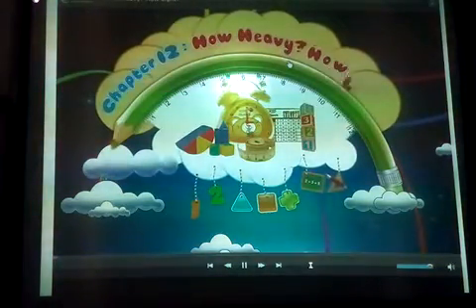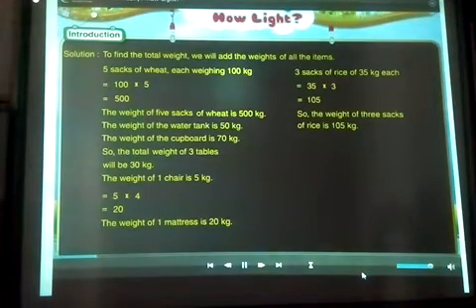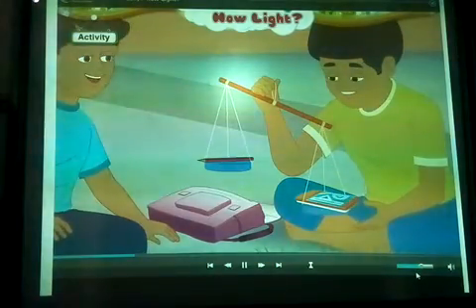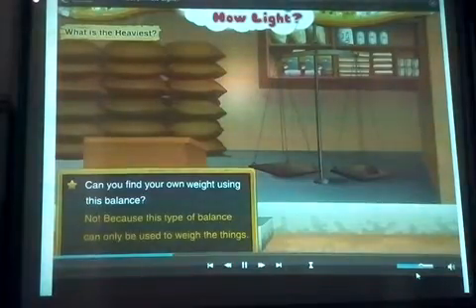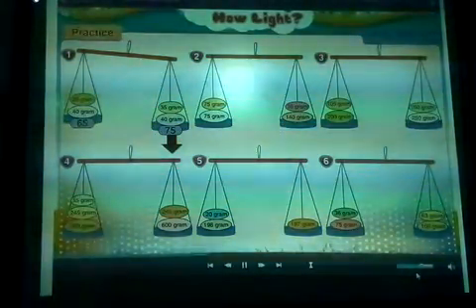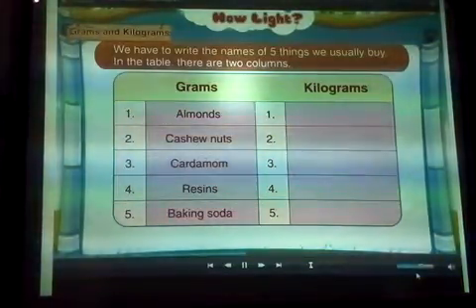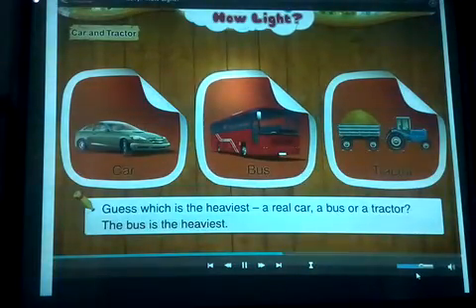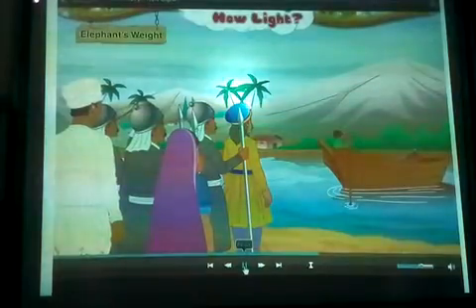ENG MED STD 4 SUB MATHS CH 12 P 1